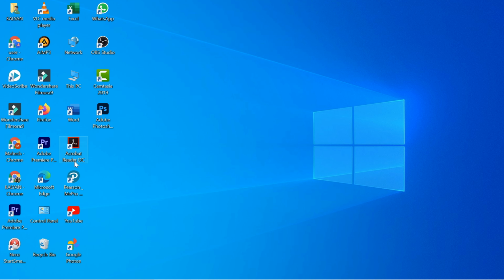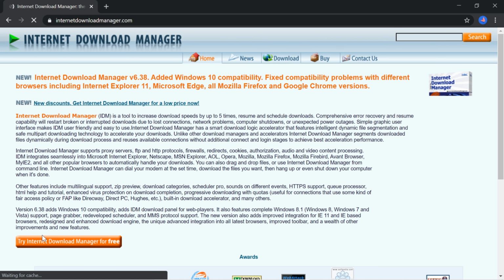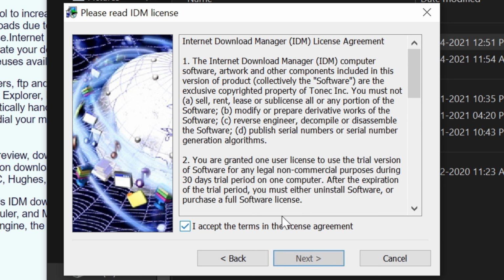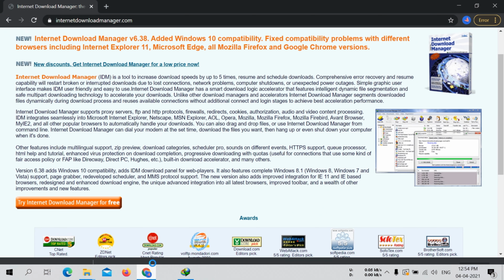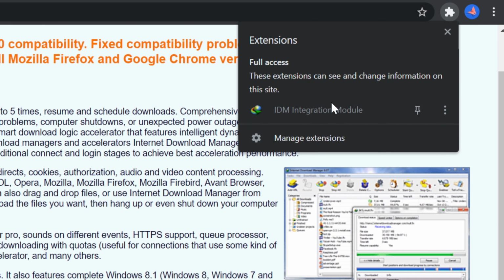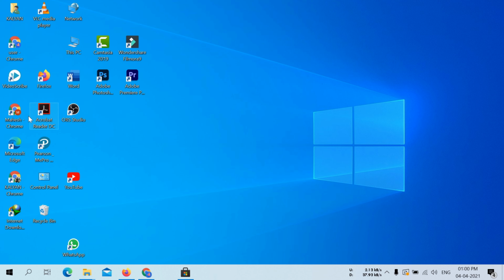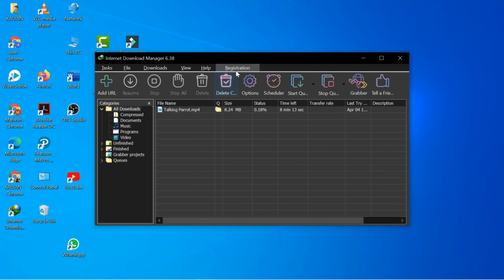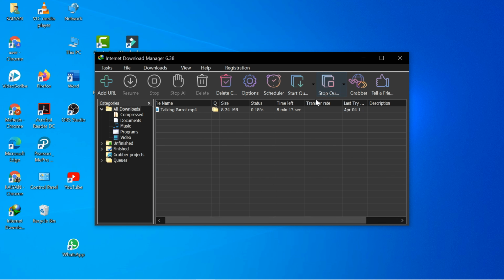How to Download and Install Internet Download Manager(IDM) for Free